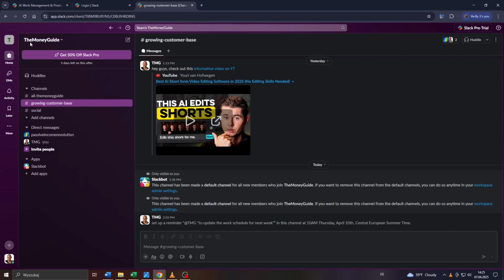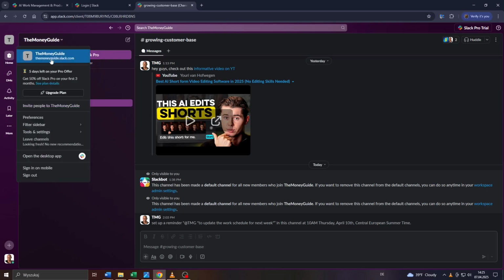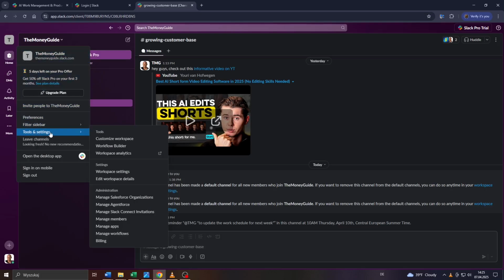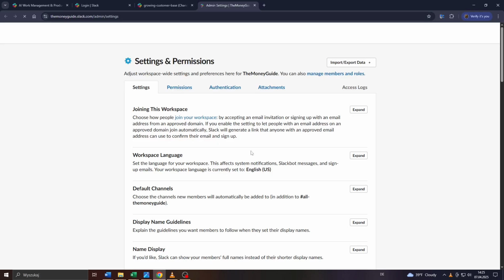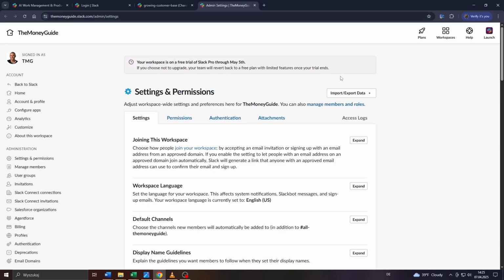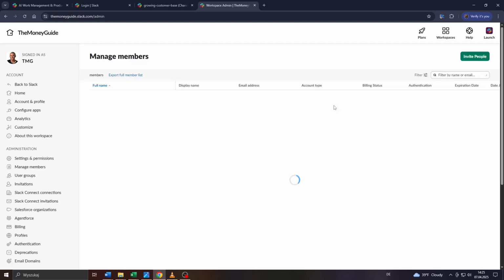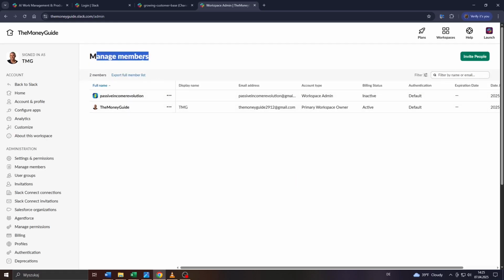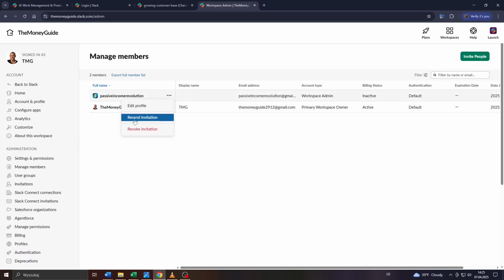How to Revoke Invitation to Workspace on Slack | Step by Step Slack Tutorial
Find out how to cancel a pending invitation to a Slack workspace.